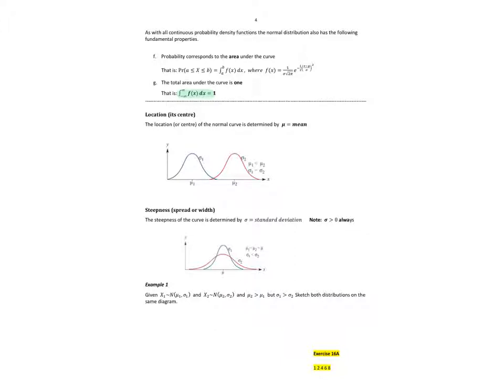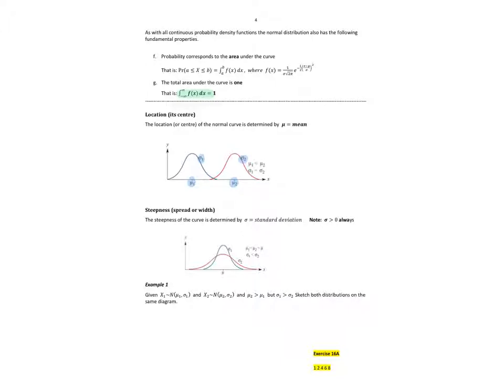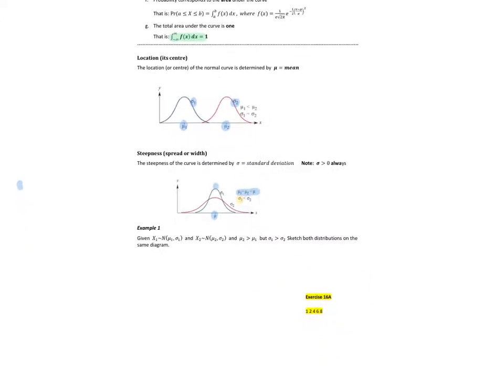Unit 4 16A